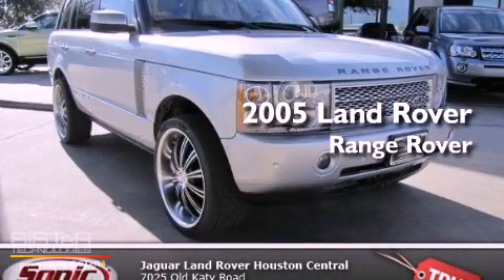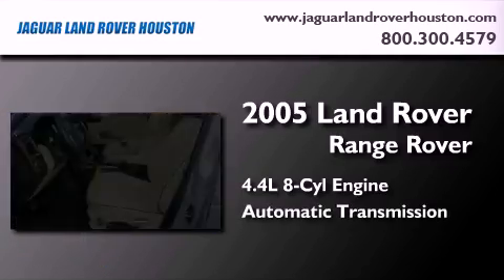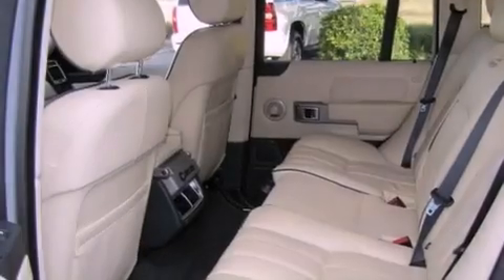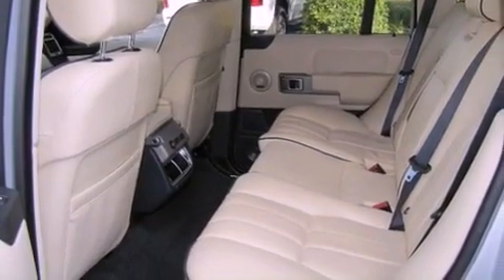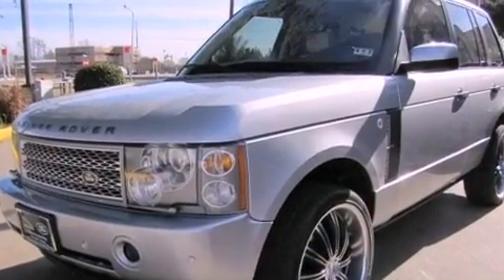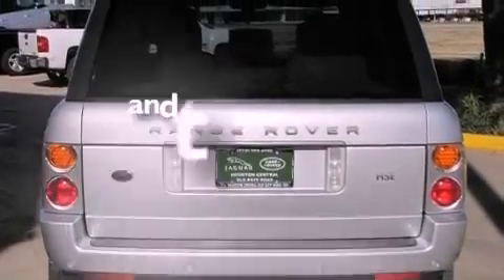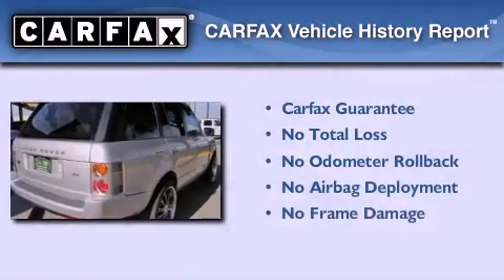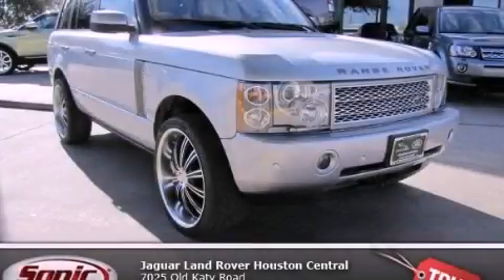2005 Land Rover Range Rover Houston TX 77024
Year : 2005
 Make : Land Rover
 Model : Range Rover
 Engine : 4.4L V-8 cyl
 Trans . : Automatic
 Exterior : Silver
 Miles : 71,337
 Interior : White

 Pre-Owned 2005 Land Rover Range Rover Houston TX